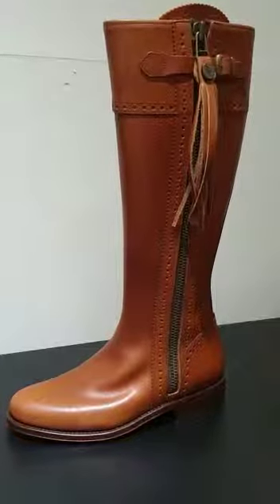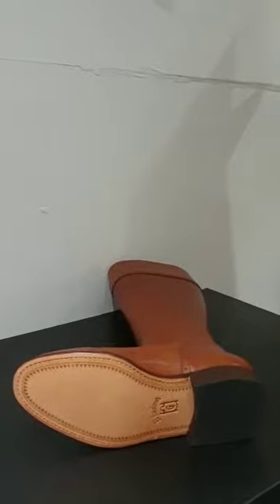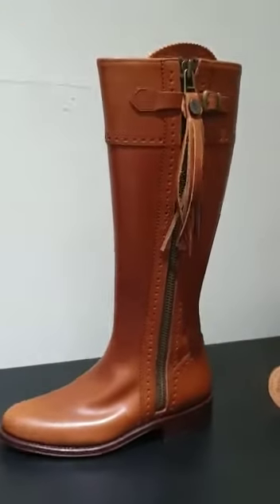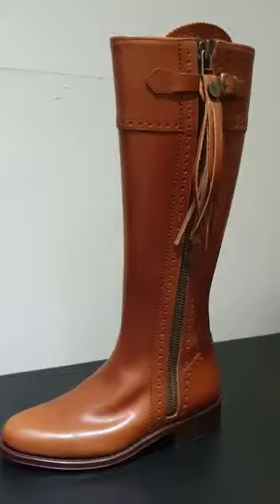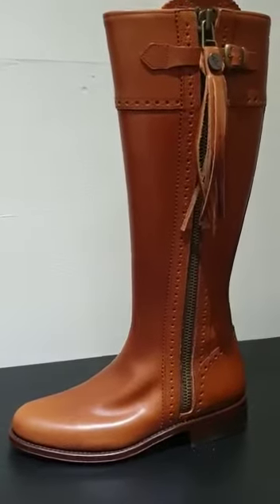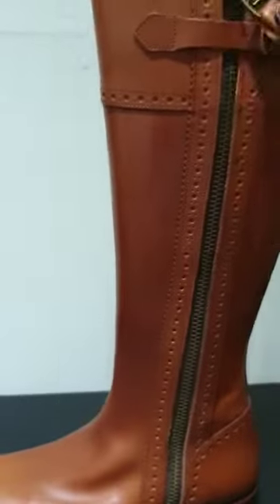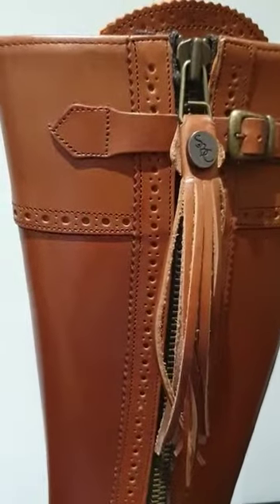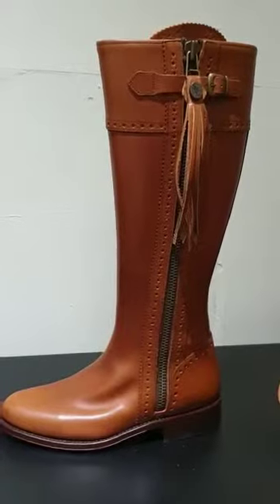Spanish Riding Boots classic: tan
Gorgeous Spanish tan boots practical & stylish. Outside zip, detachable tassel & brogue detail. Goodyear welted flat leather sole. Handmade in Spain